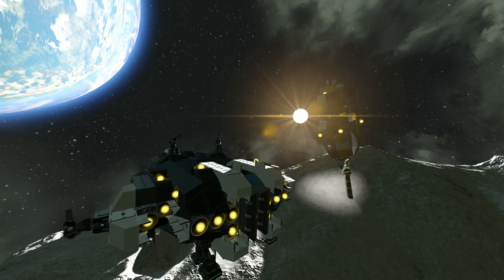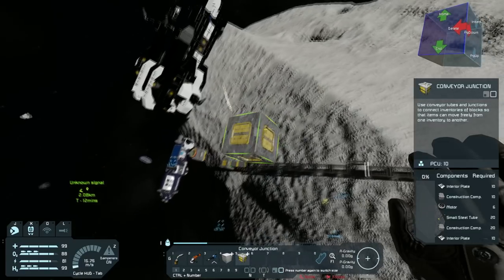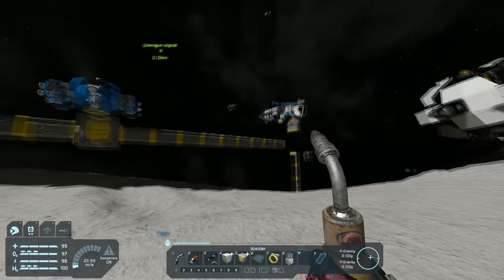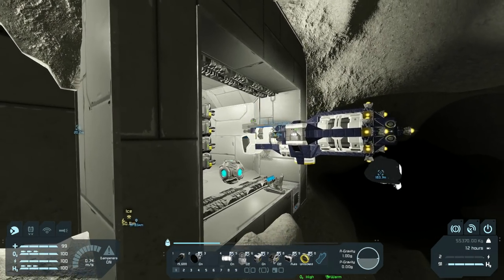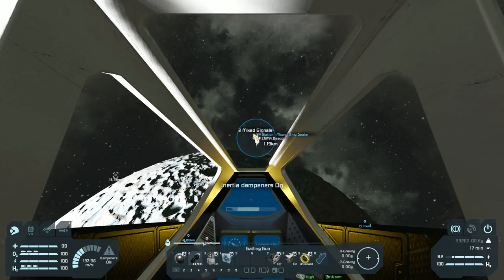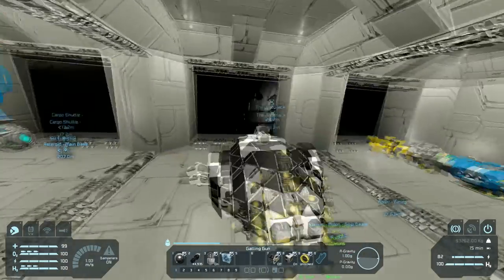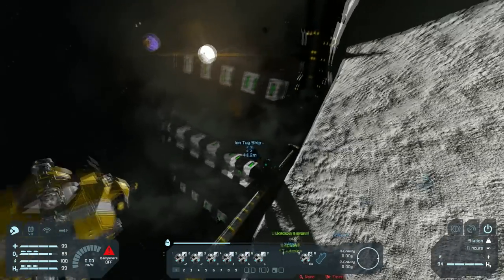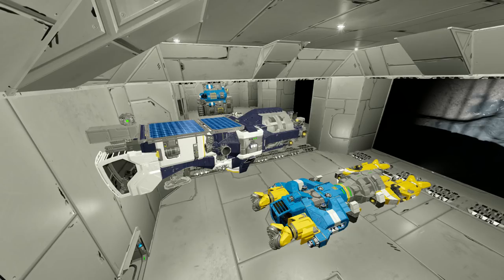Space Engineers - S2E14 'Large Ship Dry Dock'